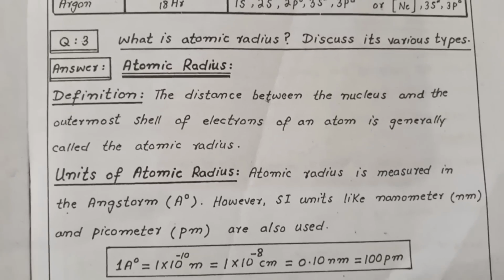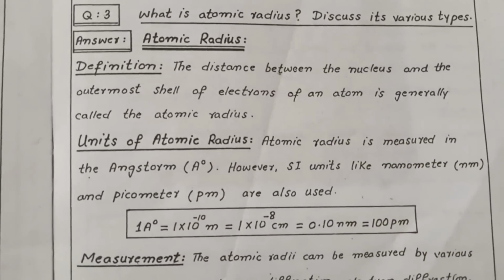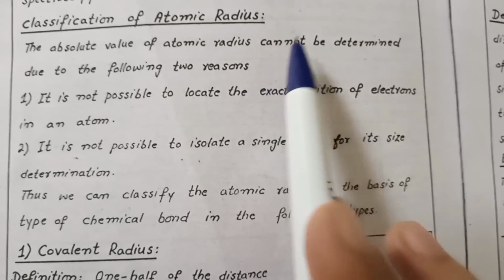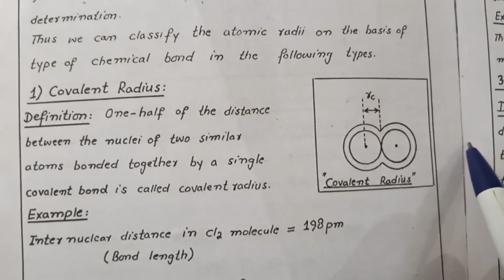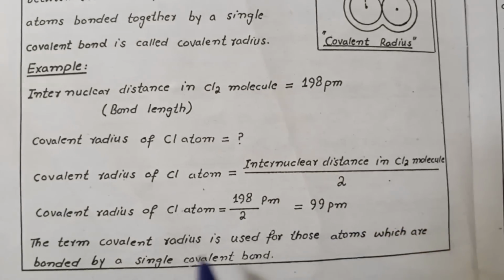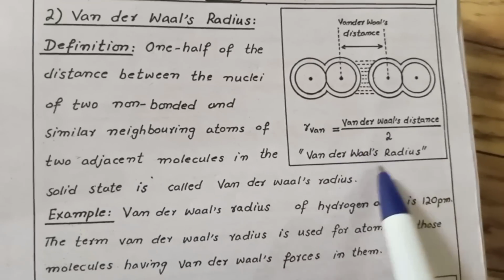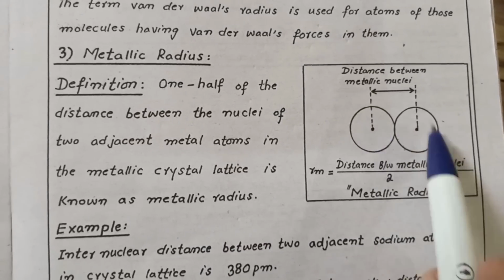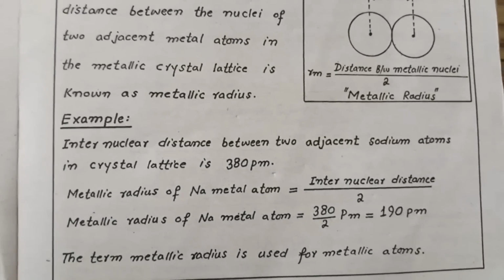Atomic Radius and Its Types | Unit Uses For Atomic Radius Measurement